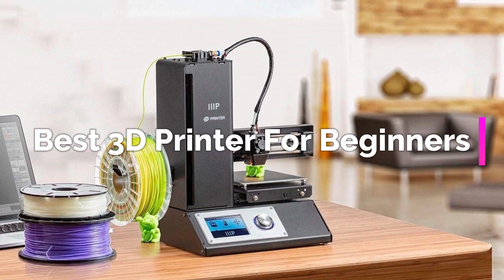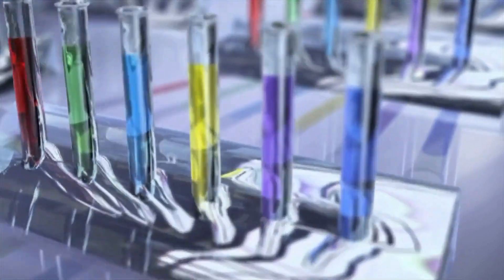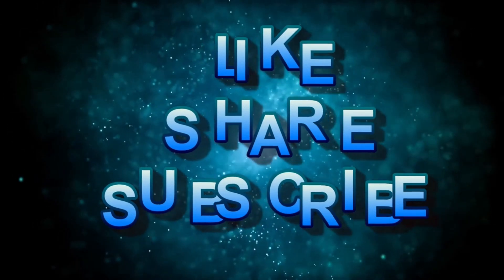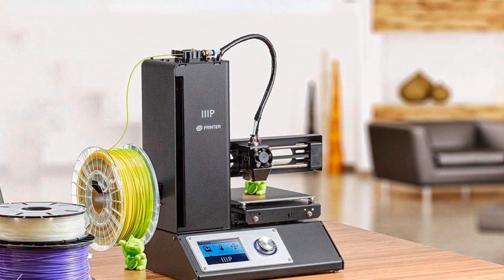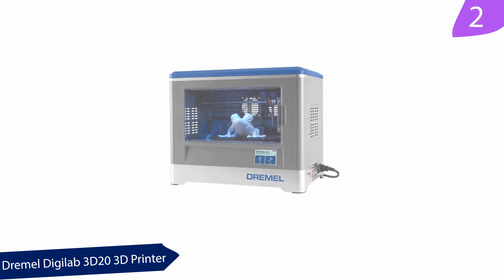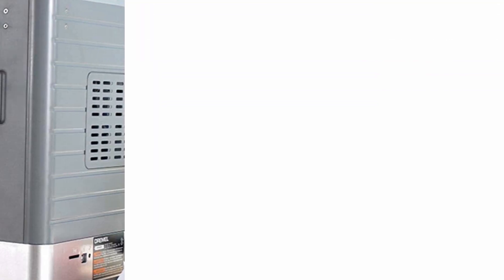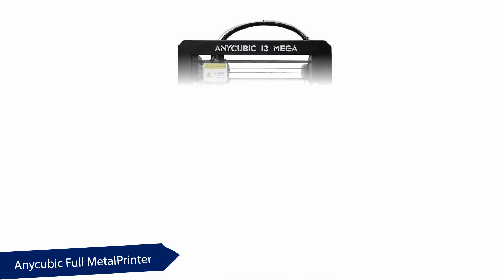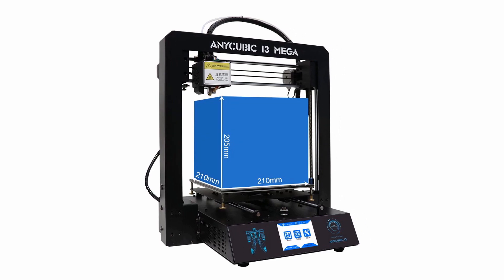Best 3D Printer 2020 - For Beginners Guide & Review